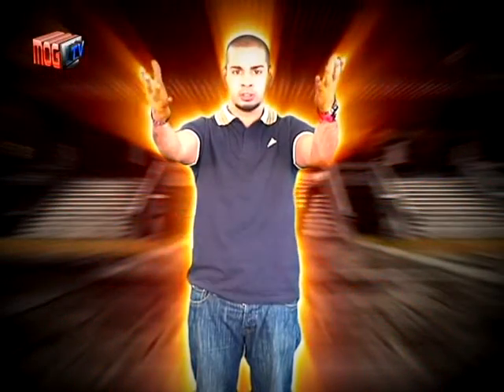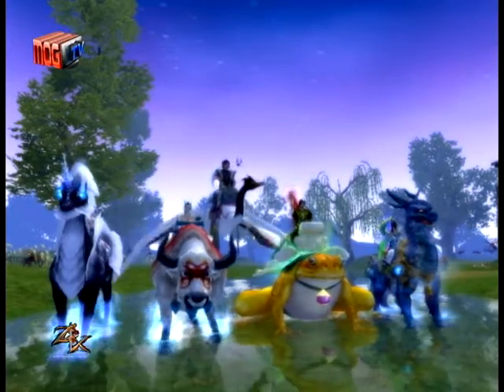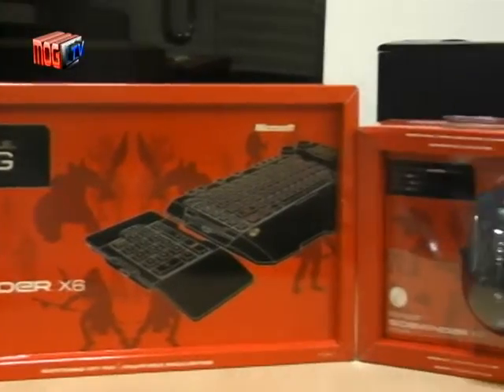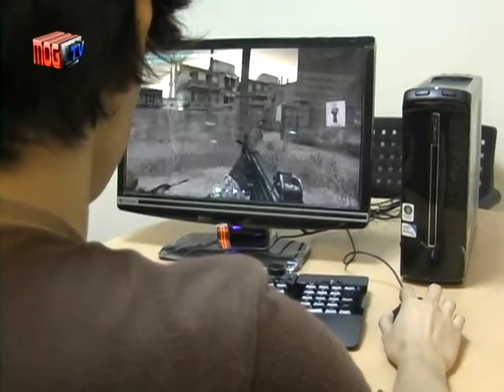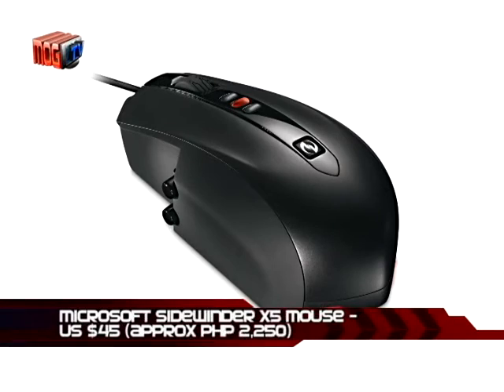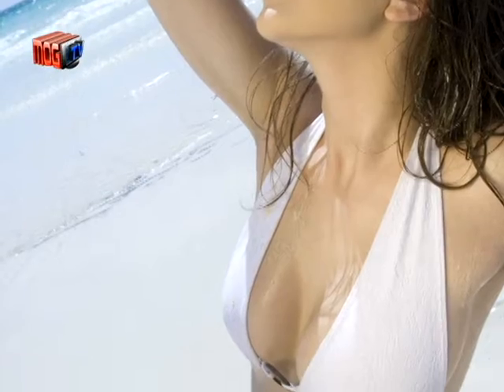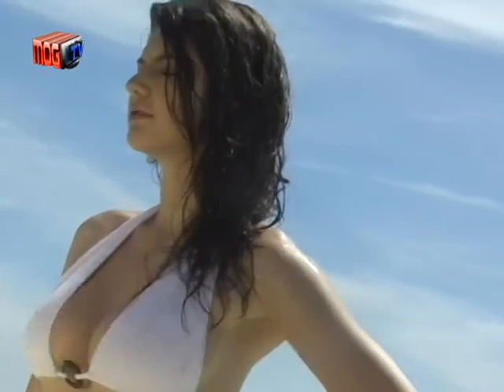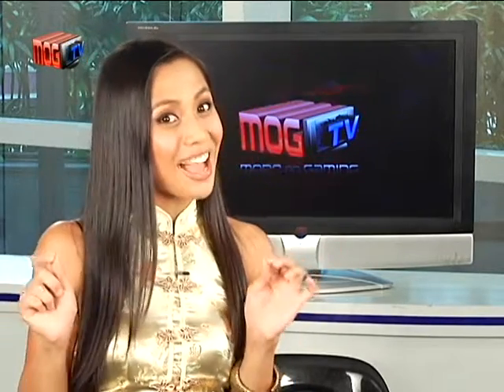MOG TV Episode 12 Part 3